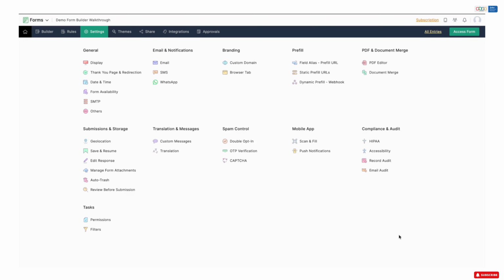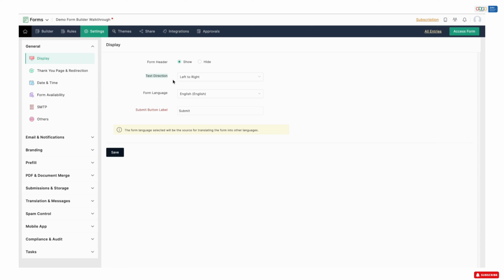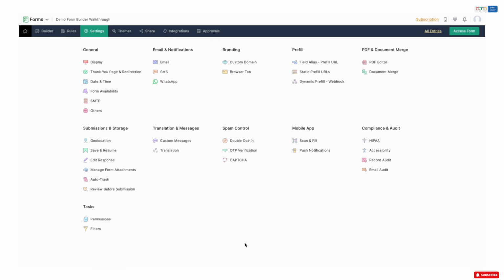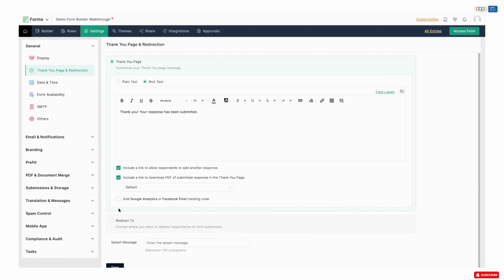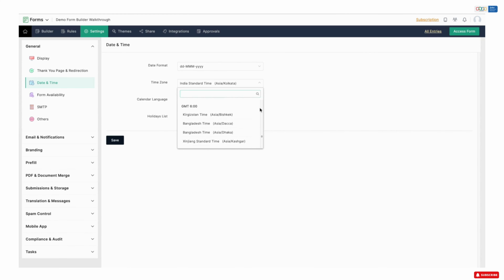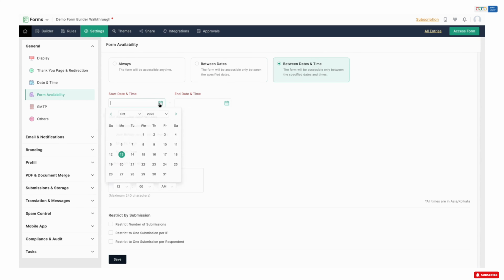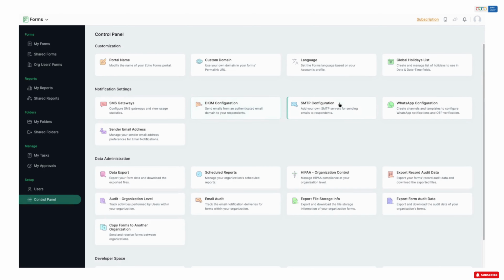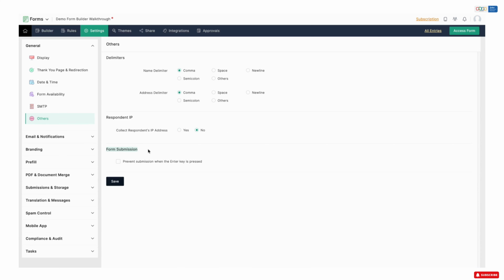Zoho Forms Settings Explained Episode 3 | General, Availability, and SMTP Configuration Tutorial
Learn how to configure Zoho Forms Settings step by step in this episode of the Zoho Forms Masterclass (2025).

In this video, we’ll walk through every option under the General Settings tab — from display options to email server setup — so you can fully control how your form looks, behaves, and functions.

 Here’s what you’ll learn in this tutorial:
✅ Display Settings – Customize your form header, text direction (LTR/RTL), language, and submit button label.
✅ Thank You Page & Redirection – Add custom messages, redirects, and tracking codes (Google Analytics & Pixel).
✅ Date & Time Settings – Manage formats, time zones, and holiday restrictions for accurate submissions.
✅ Form Availability – Set time-based restrictions, submission limits, and duplicate prevention rules.
✅ SMTP Configuration – Use your domain’s email server for professional notification delivery.
✅ Other Settings – Set delimiters, capture respondent IPs, and prevent accidental submissions.

By the end of this episode, you’ll know exactly how to configure Zoho Forms’ settings to fit your brand, workflow, and privacy standards.

Next Episode: Email & Notification Settings (coming soon!)